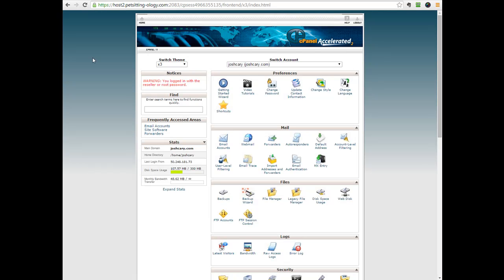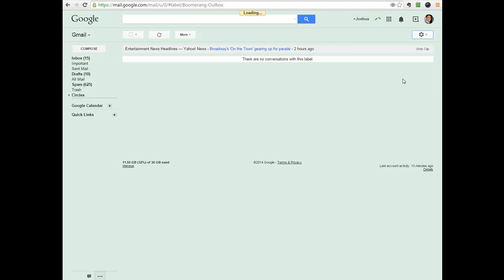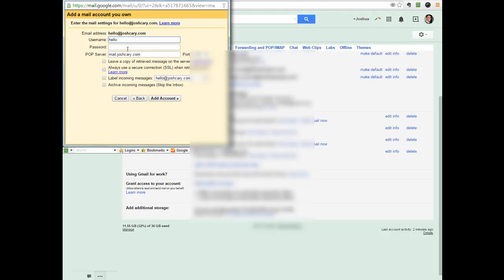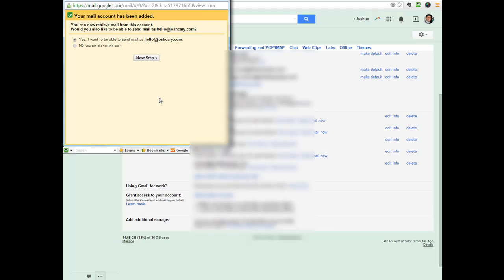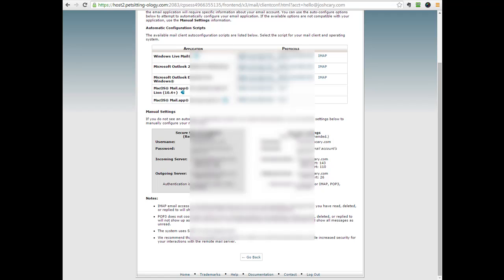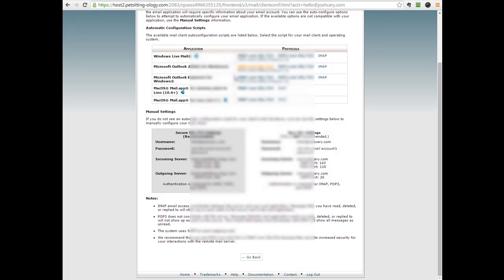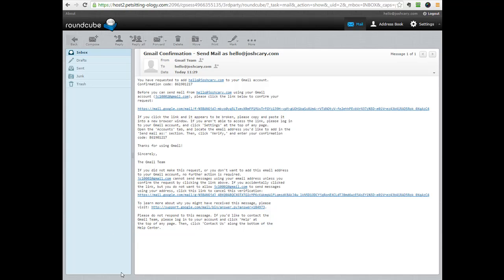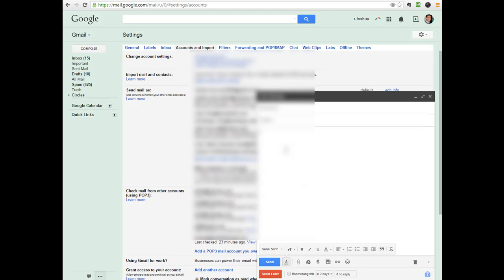How to Use Gmail to Send/Receive Your Business Email Account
It takes just a few minutes to set up and you will never look at your email tasks the same!  for more.